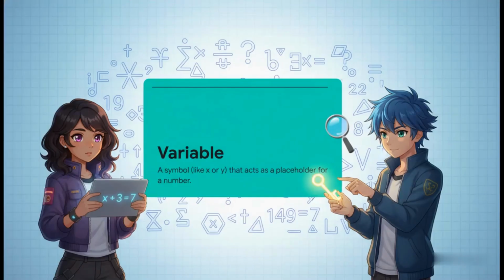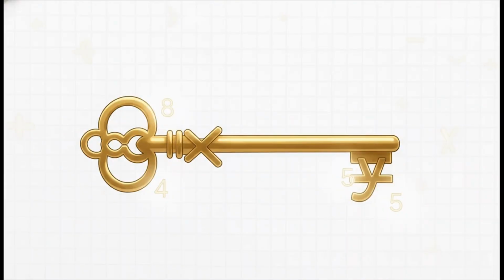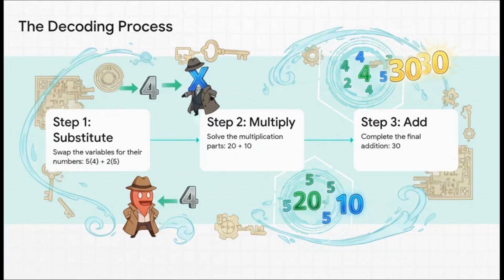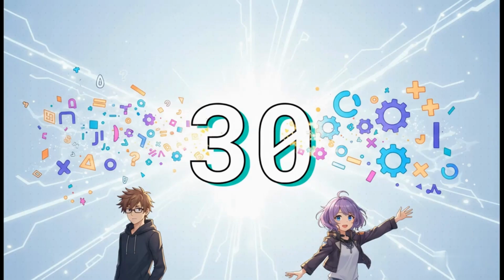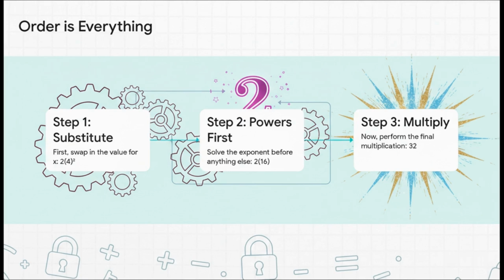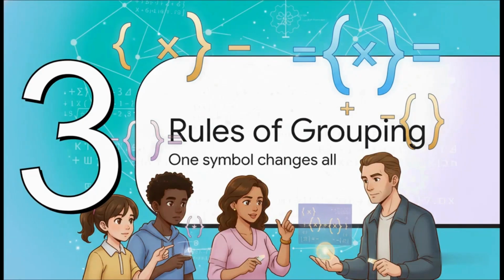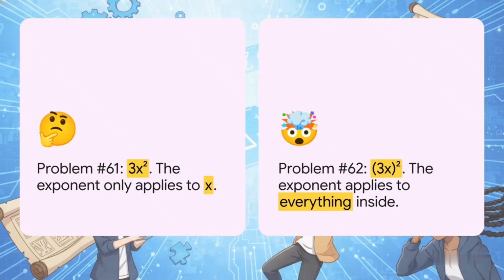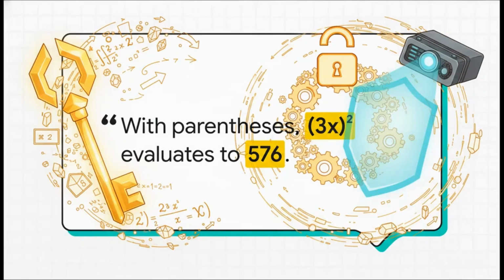1-3-4. Algebraic Language: Evaluating Algebraic Expressions (examples )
This video provides a comprehensive, step-by-step guide to mastering fundamental algebraic operations and variable substitutions through 75 detailed examples. Viewers will learn how to find the numerical value of expressions by substituting given values for variables such as a=8, b=6, d=3, x=4, y=5, and 'z=1'.

The tutorial is broken down into three key areas of focus:

Basic Operations: Learn to solve simple expressions involving addition, subtraction, multiplication, and division, ranging from basic terms like '5a' to more complex multi-variable strings such as 'ab - d - xy'.
Powers and Exponents: Master the application of exponents to variables, including squaring (a^2), cubing (b^3), and evaluating higher powers. This section also covers combining powers with coefficients and other operations, such as '2·(a^2)·(b^3)' and '(x^2) + (3x) + 5'.
Grouping Symbols: Understand the order of operations when dealing with parentheses. Examples include solving expressions like '4·(2x - 3y)', evaluating squares of sums like '(y + z)^2', and comparing them to sums of squares like '(y^2) + (z^2)'.

Finally, the video demonstrates how to apply these skills to practical formulas, such as finding the value of C = (5/9)·(F - 32) across several different temperature inputs. Whether you are just starting with algebra or need a refresher on substitution and grouping, this guide offers clear solutions for building a strong mathematical foundation.